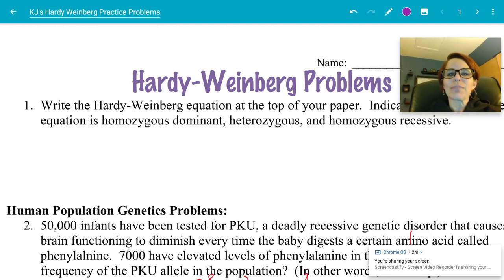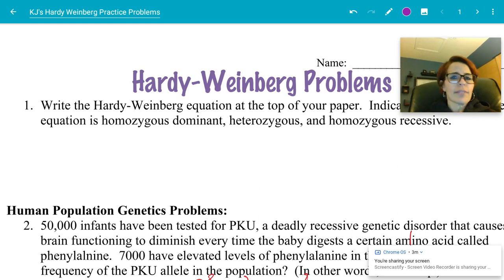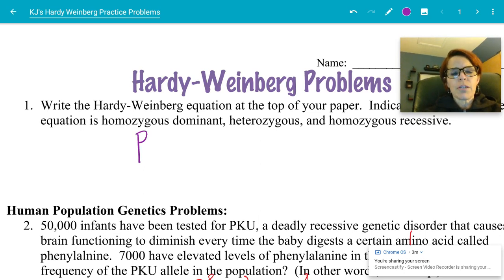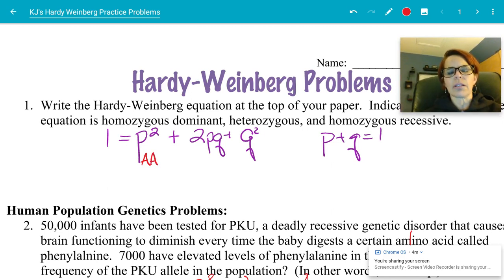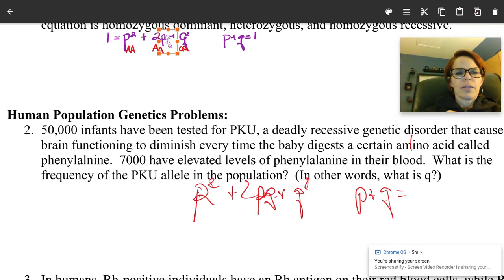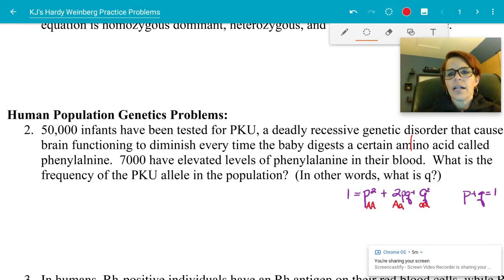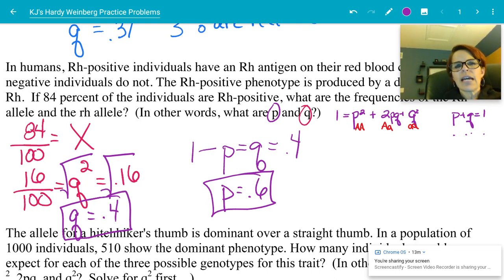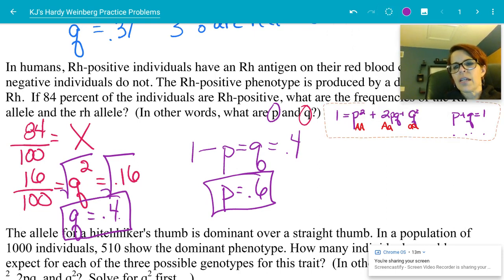Hardy Weinberg Problems Packet II